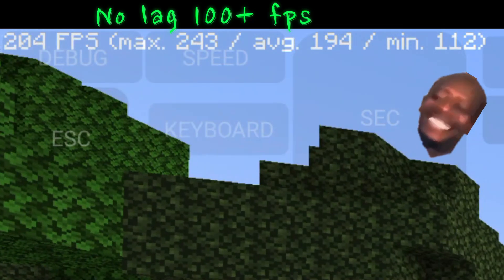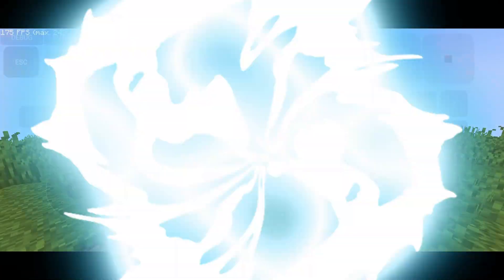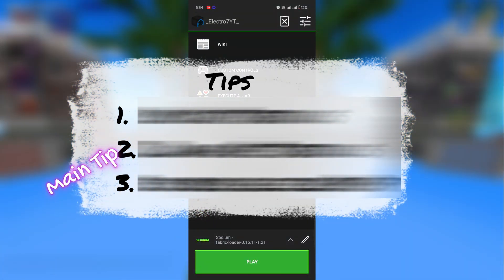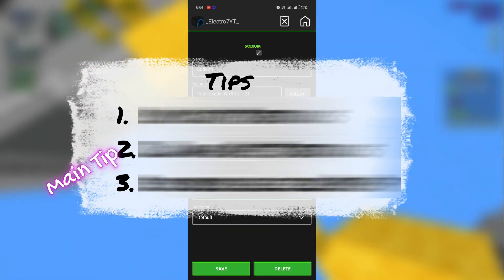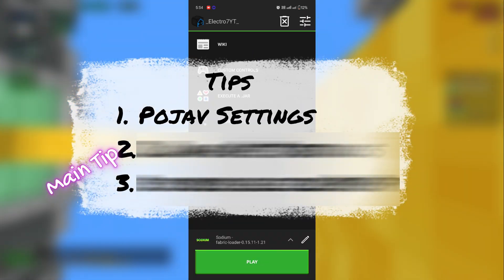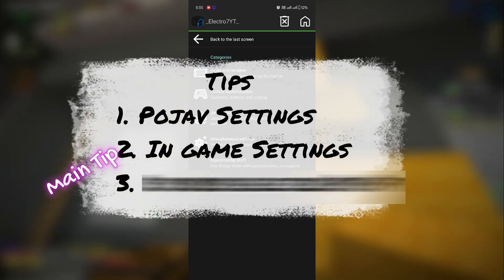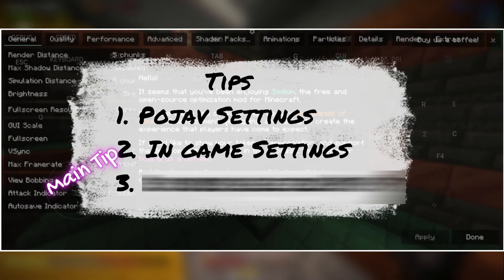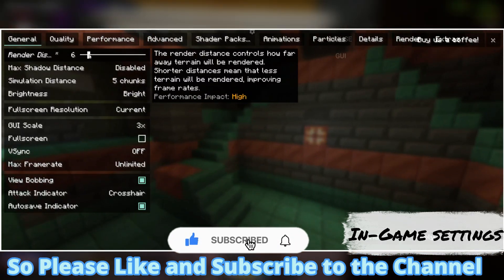How to Fix lag in Sodium 1.21 Pojav Launcher ( 3GB RAM ) 🔥Electro7YT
Hi Guys!

                             🔥Recommend Videos🔥

                                   🔥Social links🔥

                                       🔥LINKS🔥